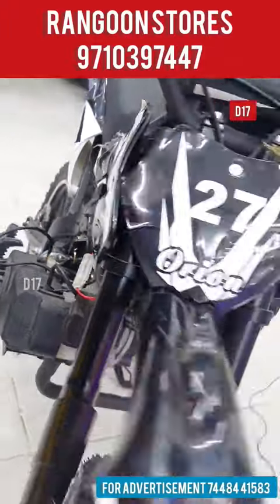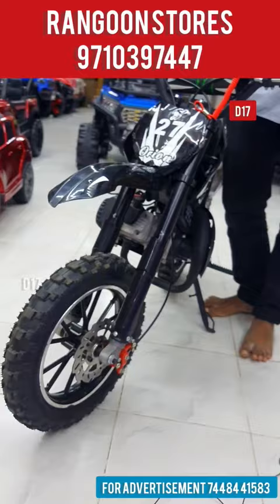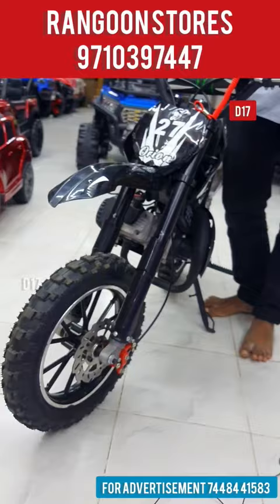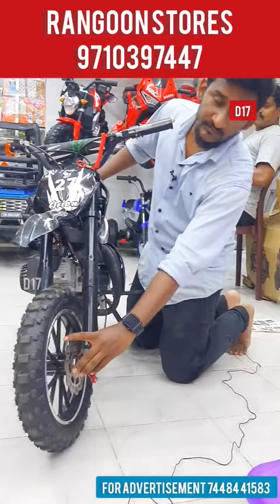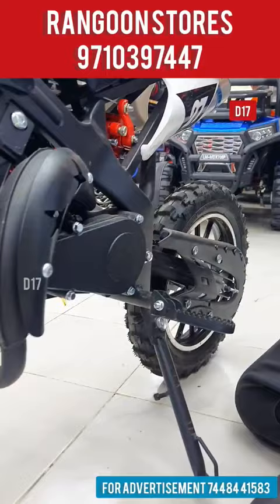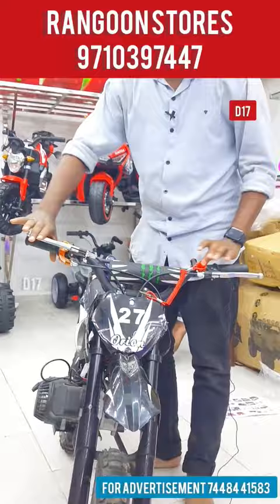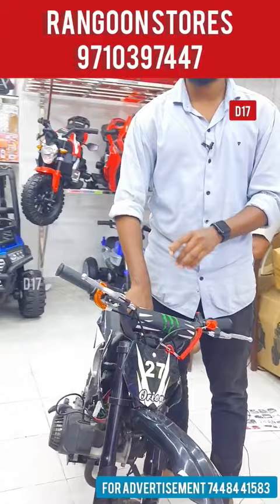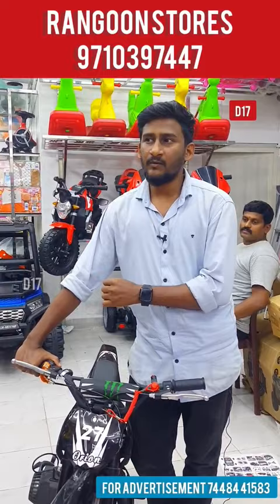KID'S RIDDANCE BIKE IN PETROL ⛽️ KID'S BIKES 🏍 😎